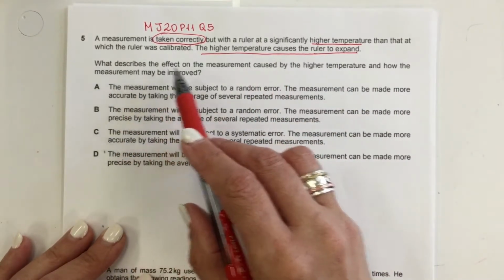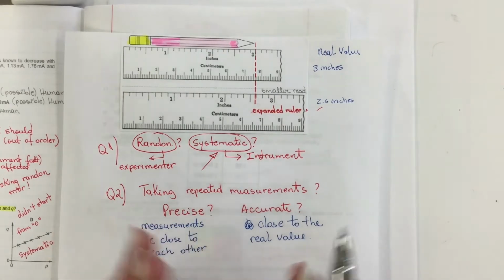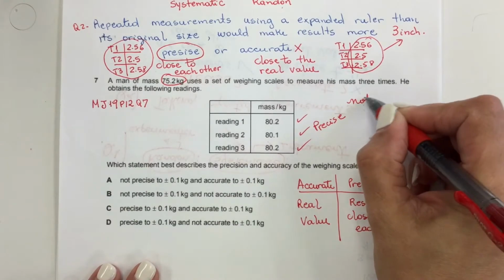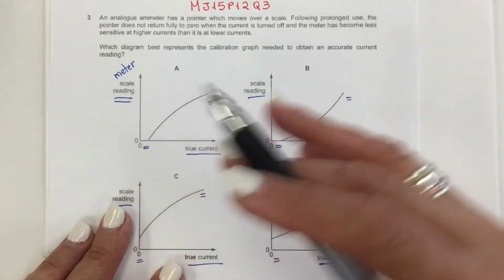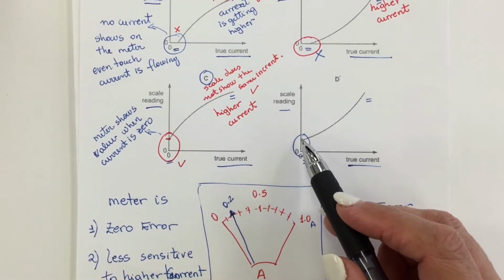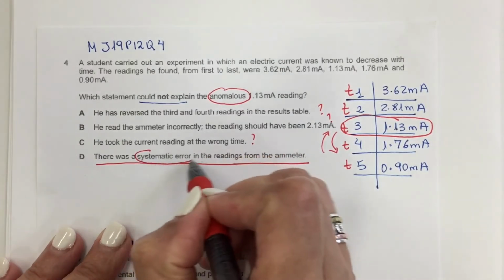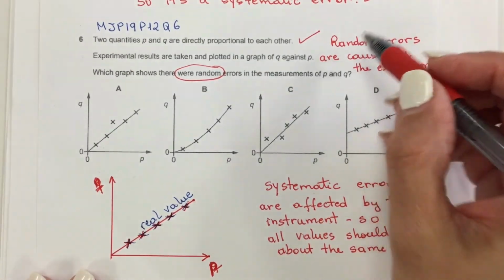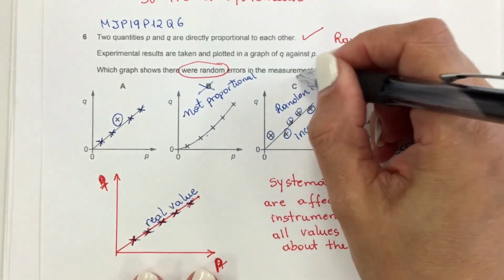AICE PHYSICS RANDON AND SYSTEMATIC ERRORS QUESTIONS SOLVED